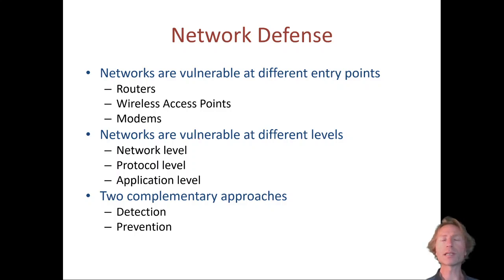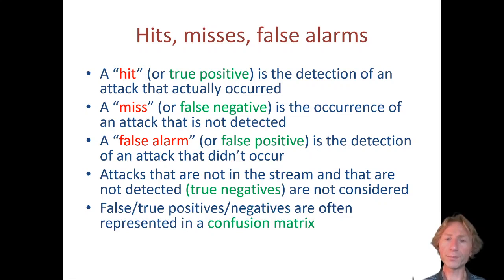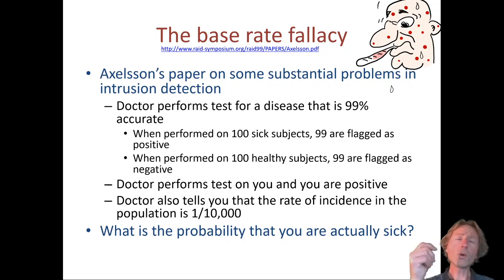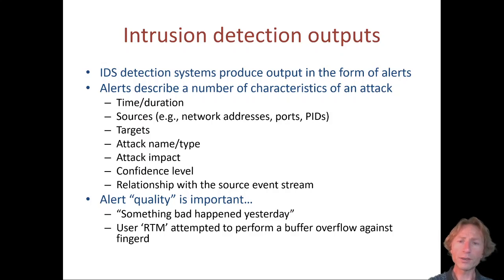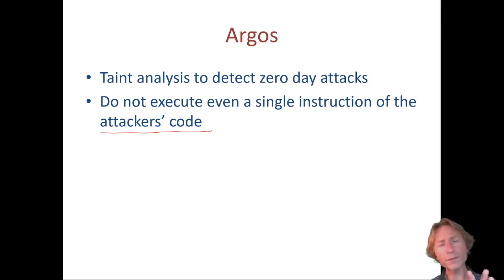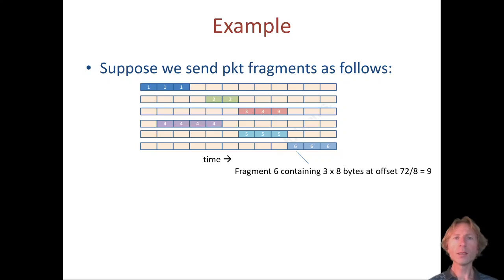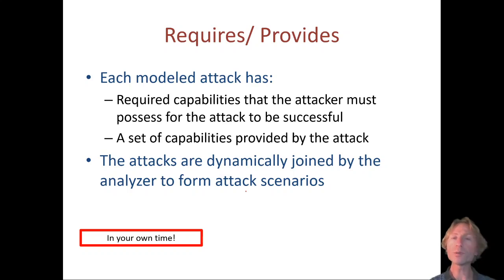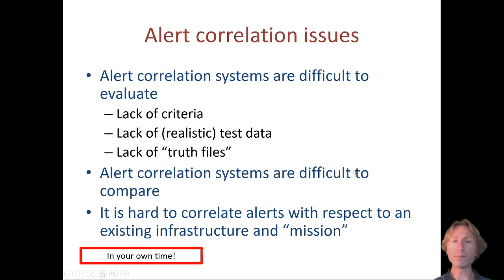06 netprot tc